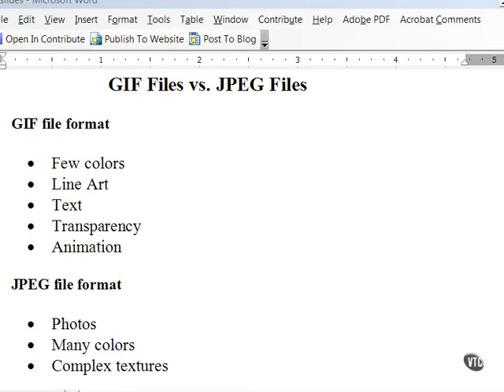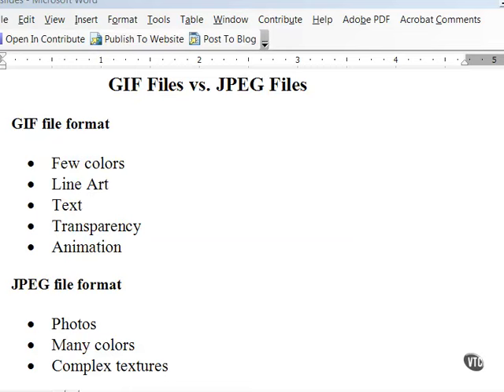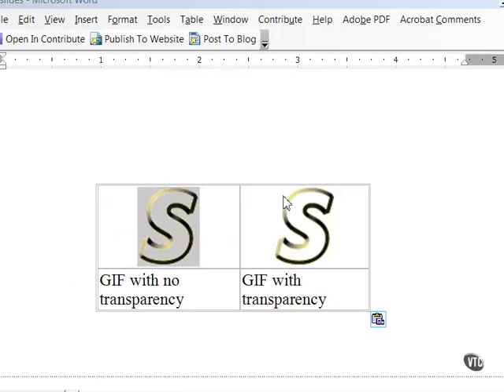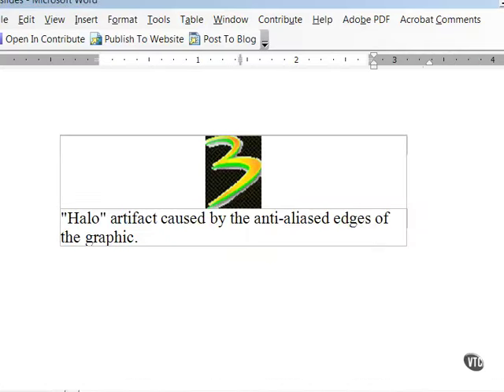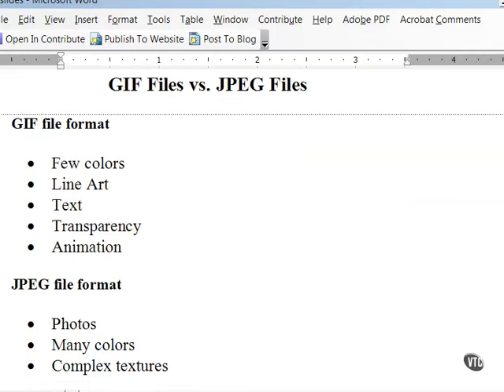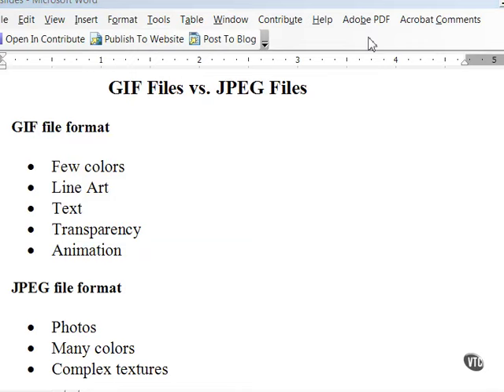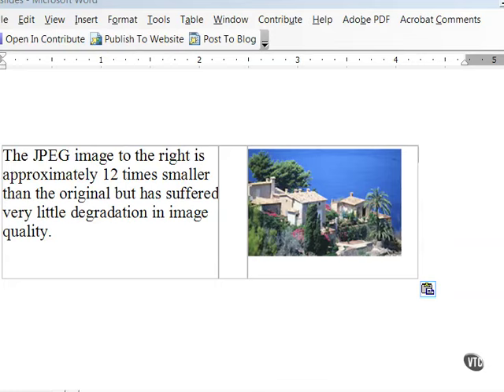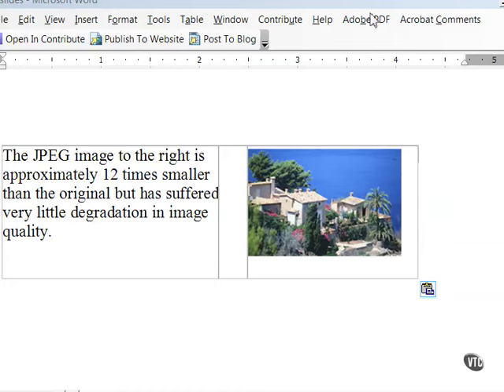Image File Formats